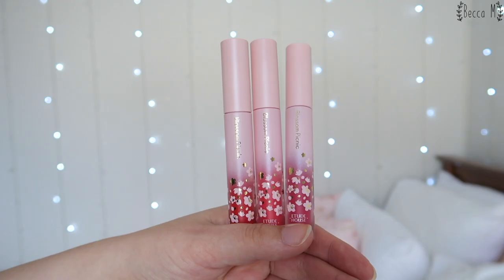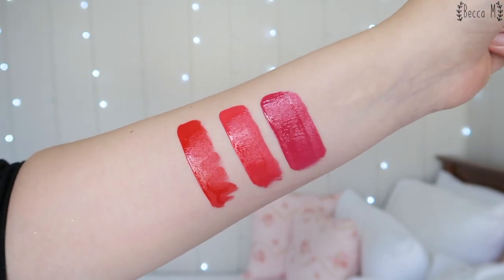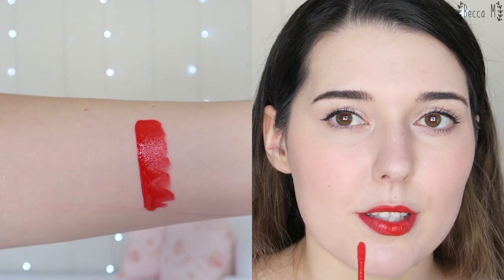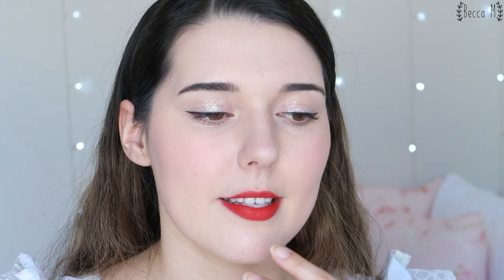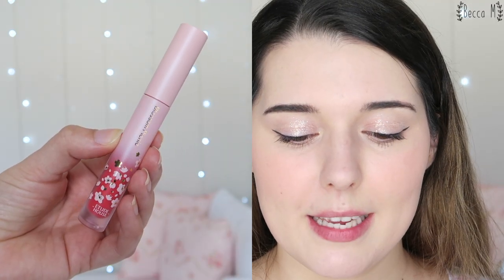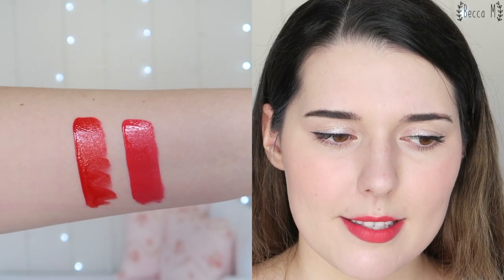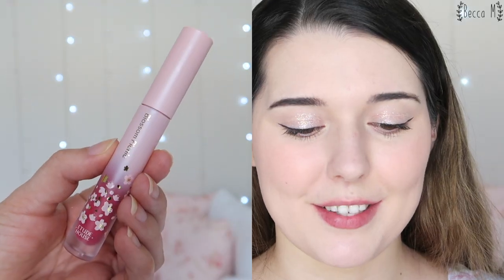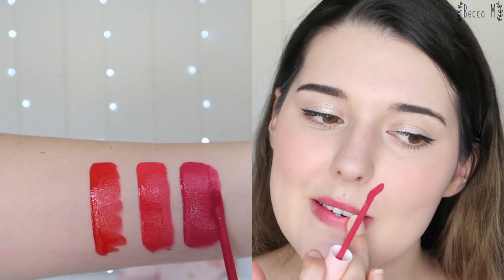Etude House Matte Chic Lip Lacquer Blossom Picnic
I'm so in love with the packaging of these lip tints! The colours are really lovely, and the formula is tolerable for dry lips. 😍